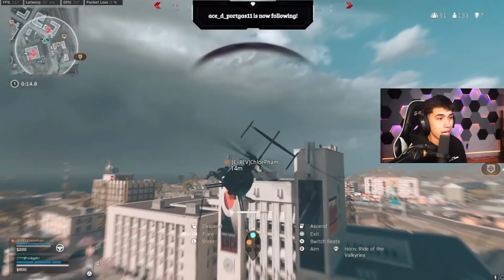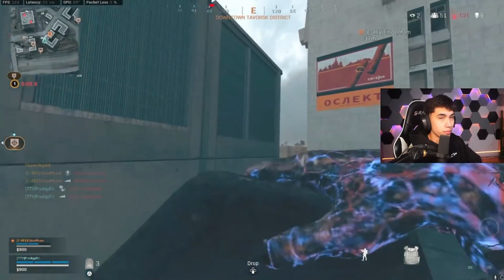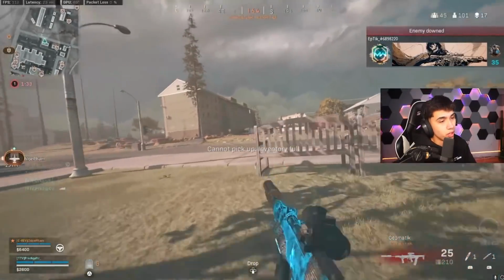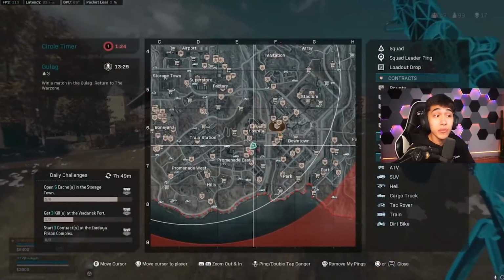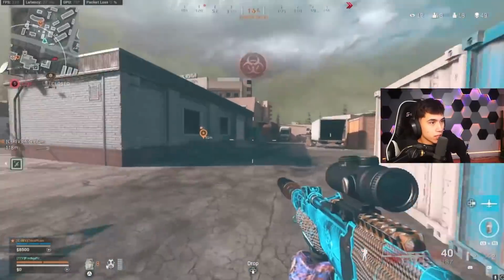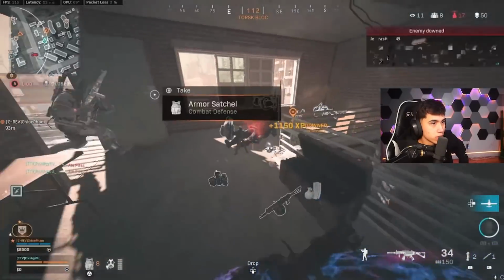*NEW* WORLD RECORD 64 KILL GAME!🔥 (FULL BREAKDOWN)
0:00-0:44 Intro
0:45-26:27 Gameplay Breakdown
26:28-26:48 Outro

-Lucky uses Smart triggers!
- Lucky uses Inferno Kontrol Freeks on his right thumbstick:)
-Lucky wears the "Storm" model!

Thank you to Epidemic Sounds for providing all audio used in this video!:)

Reacting To *NEW* WORLD RECORD 64 KILLS GAMEPLAY in Warzone! (NEW KILL RECORD)
We broke the WARZONE QUADS RECORD WITH 162 KILLS (Cold War Warzone)
HUGE PRO MOVEMENT SETTING CHANGES in WARZONE SEASON 6 UPDATE!(Console/PC/Controller/Mnk)
How to IMPROVE YOUR MOVEMENT for ADVANCED & BEGINNER PLAYERS🔥😱 (Console/PC/Controller)
How Top Player Sets Iron Trial Solo World Record in Warzone | Top Tips for More Wins Call of Duty BR
How Top Player Sets World Record in Warzone | Top Tips for Better Stats (KD, Wins, & Damage)
Huge Warzone Changes Coming with Vanguard Integration + Dates
Diaz Biffle kill record diaz biffle world record